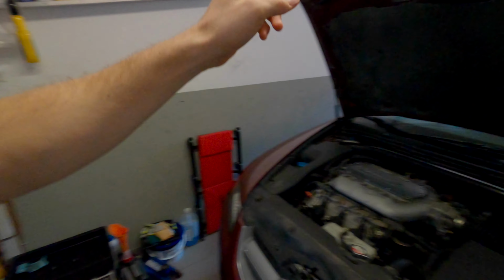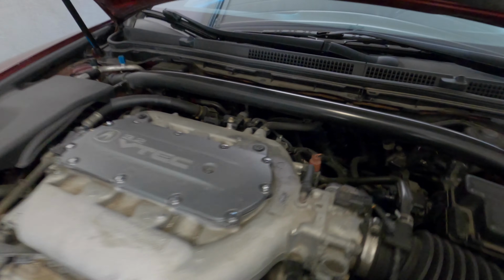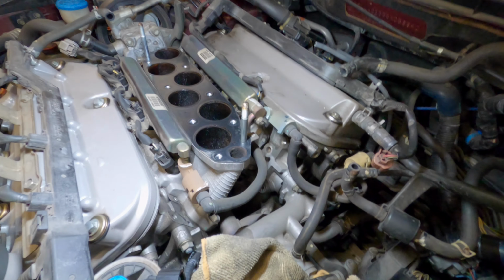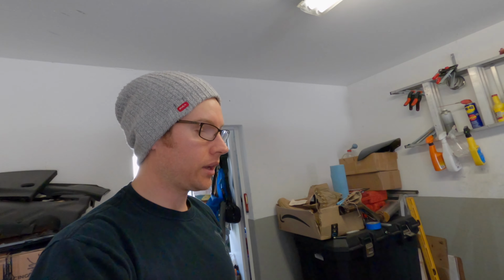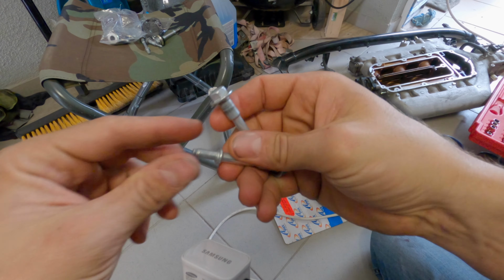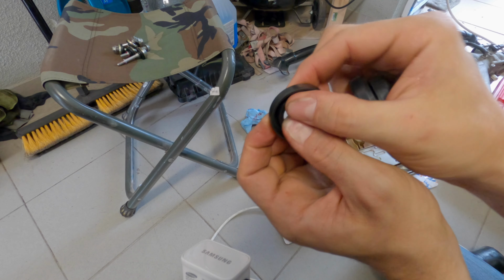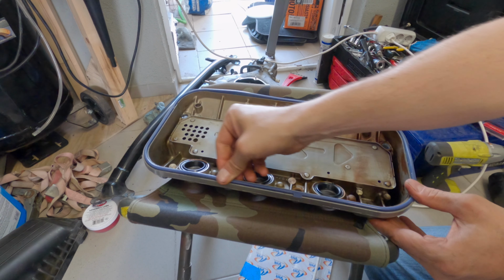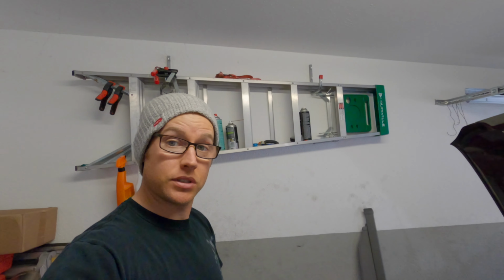Another Leaky Valve Cover Gasket **Acura TL Valve Cover Gasket Replacement**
The Acura TL had Another Leaky Valve Cover Gasket. In this video I am replacing the (rear) Acura TL Valve Cover Gasket.  I hope you enjoy. Cheers!

GoPro Accessories
Ulanzi Metal Case
Gobe ND filter

Gasket Kit: APEX- AVC156S, Purchased from rockauto.com

Intake Manifold: 12mm Bolts, 16ft lbs

Valve Cover: 10mm Bolts, 8.7ft lbs